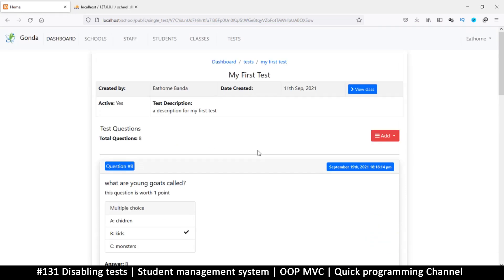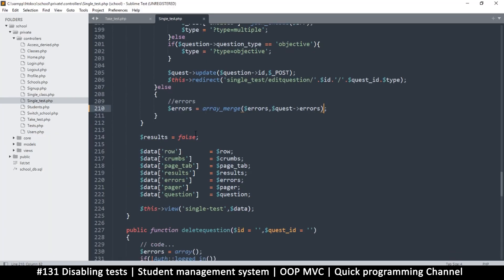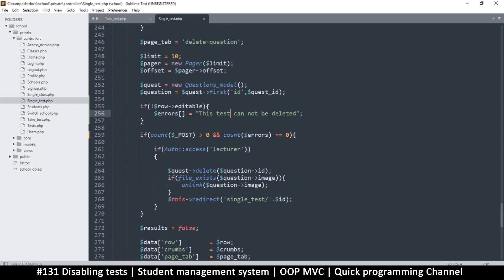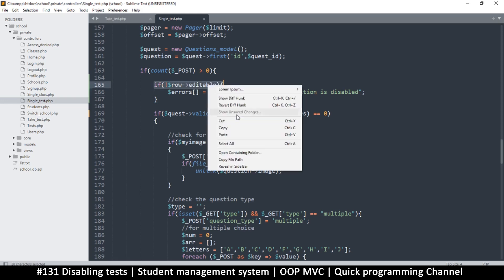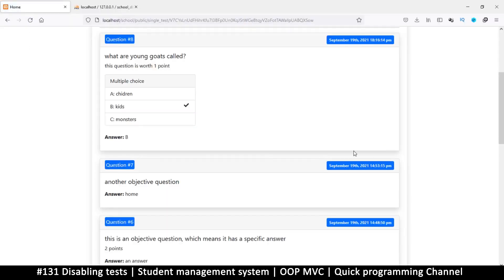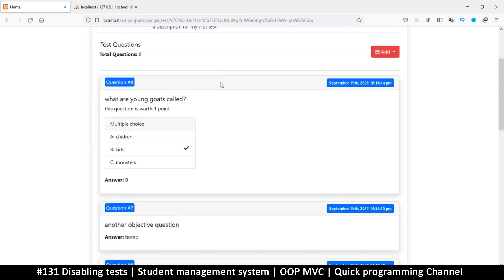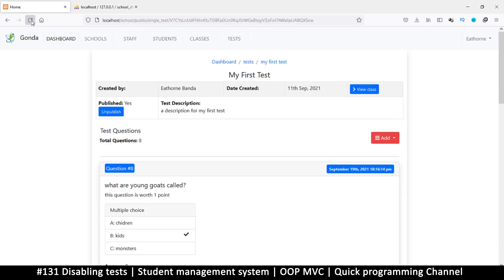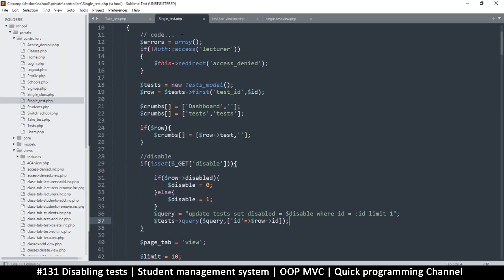#131 Disabling tests | Student management system in PHP | OOP MVC | Quick programming tutorial